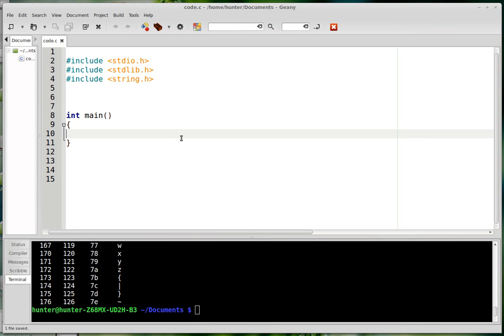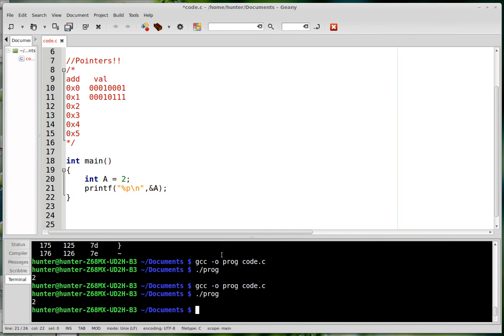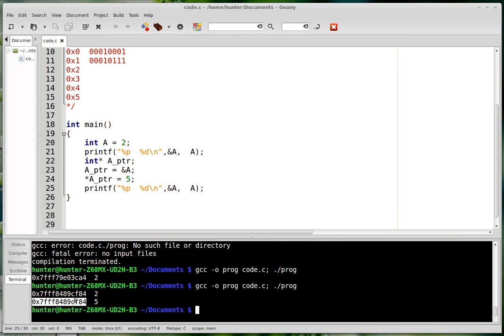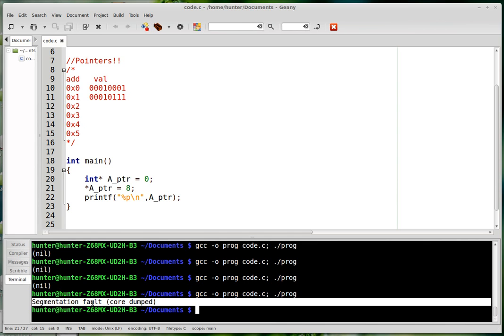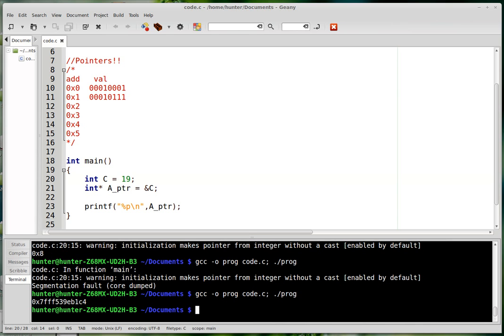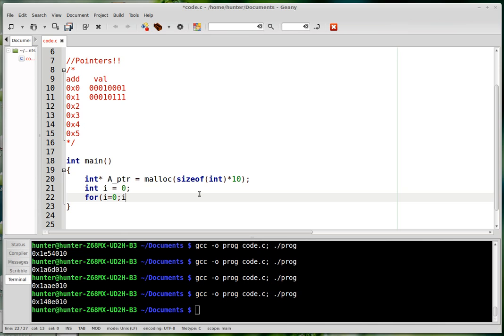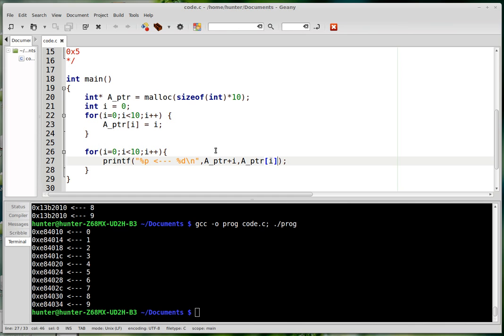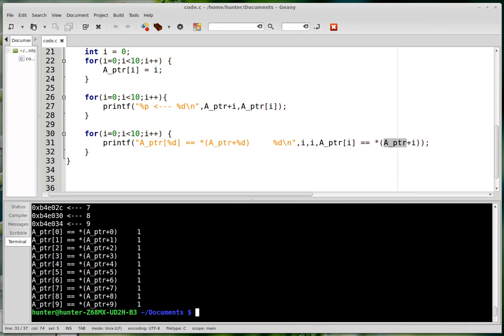Pointers! C tutorial 2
An intro to pointers